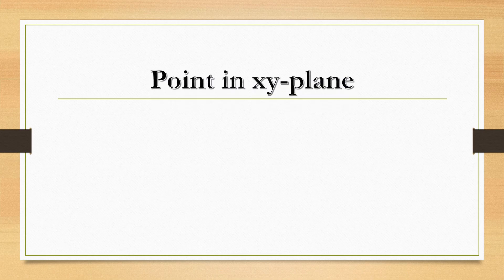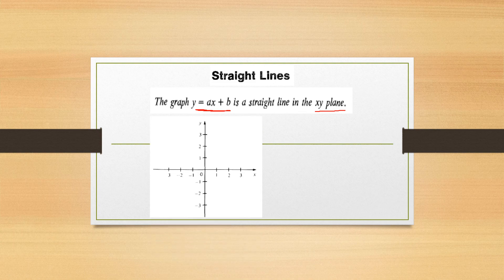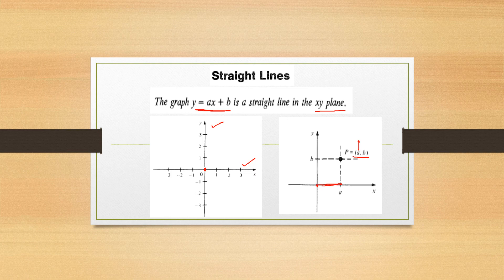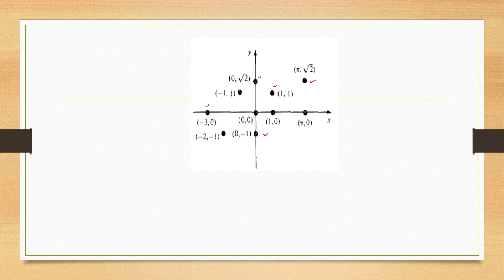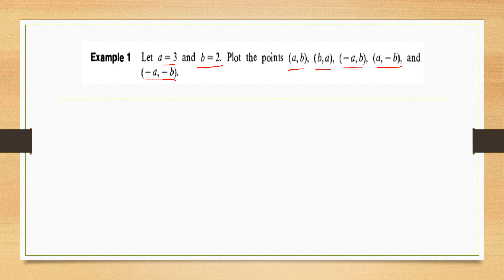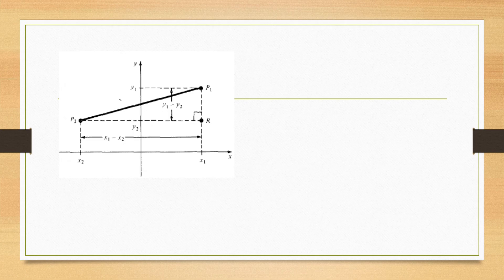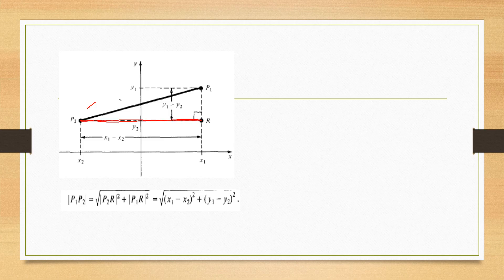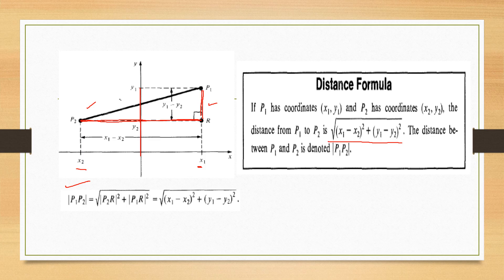Straight Line I